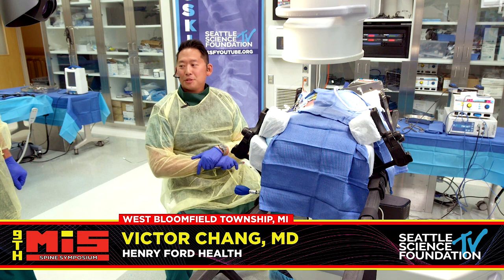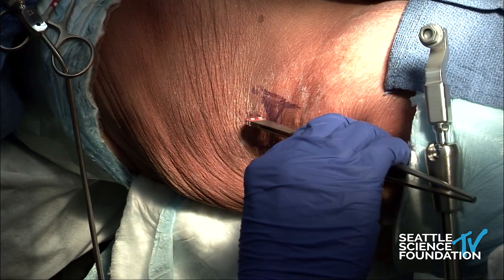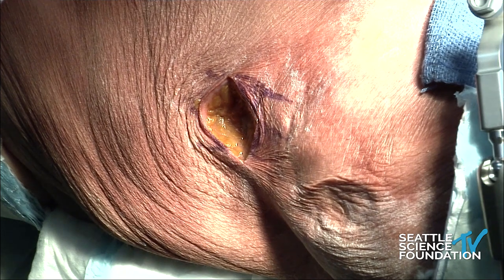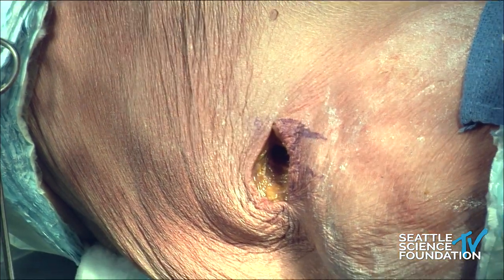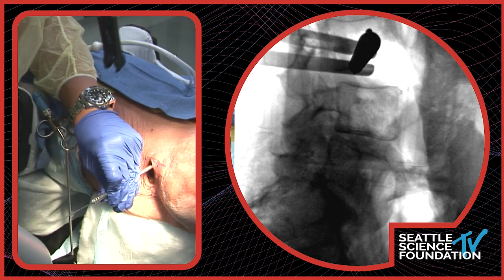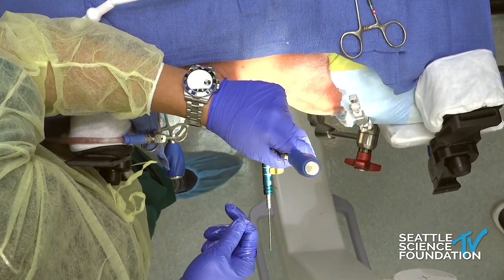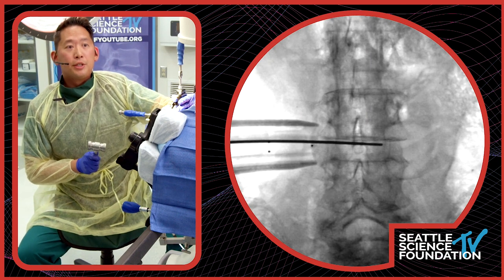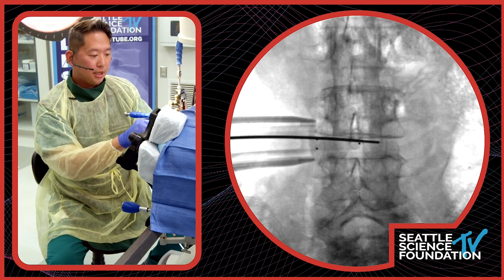Prone Transpsoas - Victor Chang, M.D.